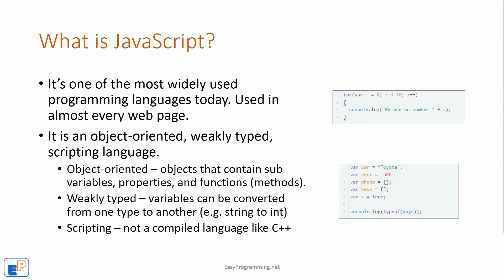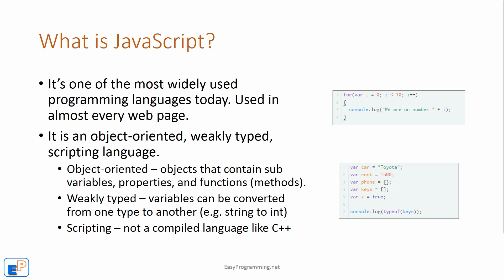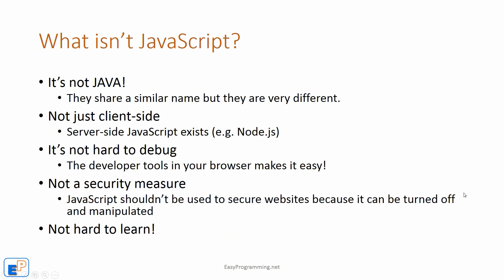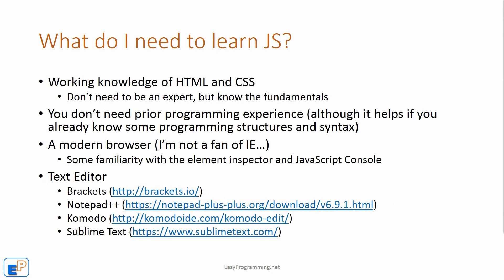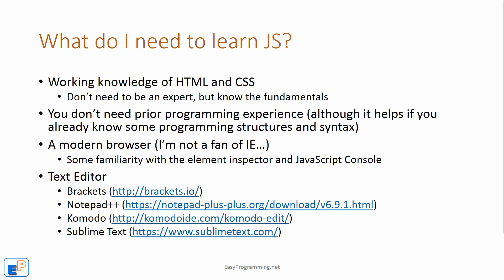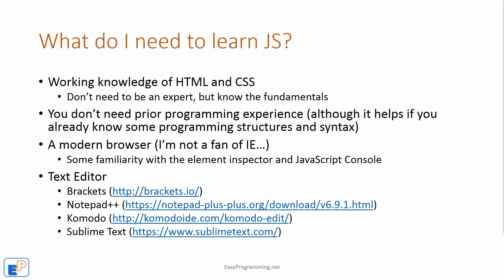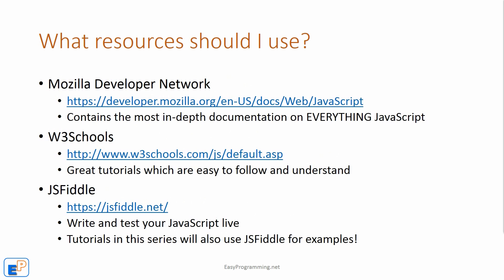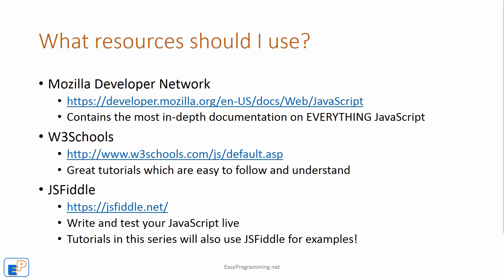Easy JavaScript - Beginner JavaScript Tutorial - Intro to JS (1)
Welcome to the Easy JavaScript Series, part of Easy Programming! Today's video is meant to give you a very brief

introduction to what JavaScript is, what it isn't, and what you'll need to learn. It also sets some expectations over the course of this series.

This series will cover a broad spectrum of JavaScript, from beginner, to intermediate, all the way to advanced JavaScript and the use of libraries such as jQuery.